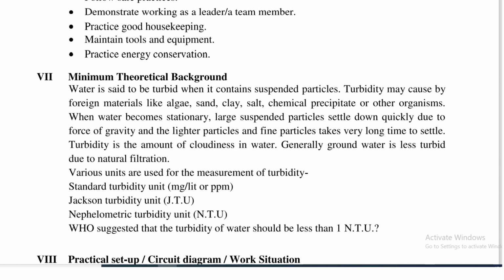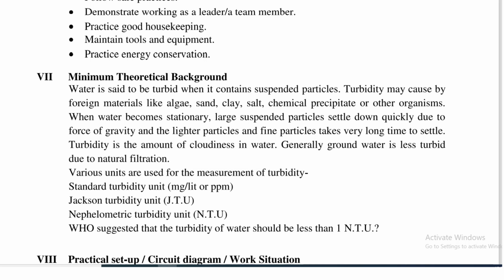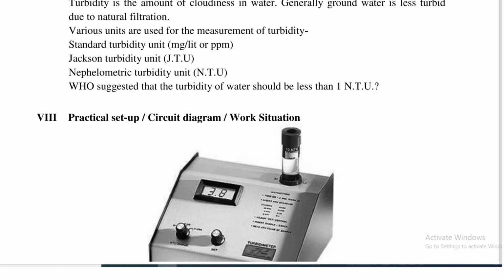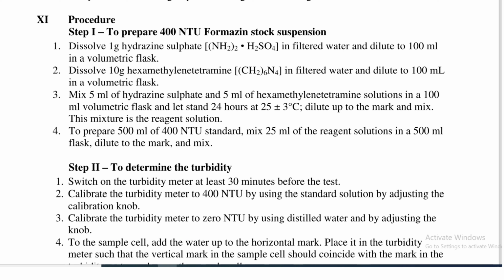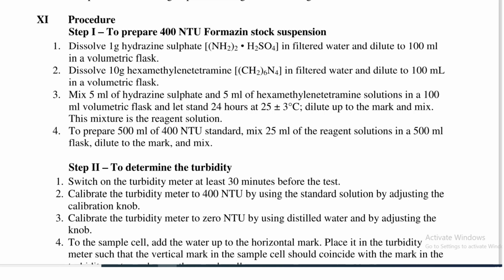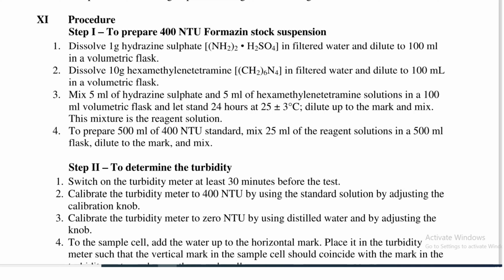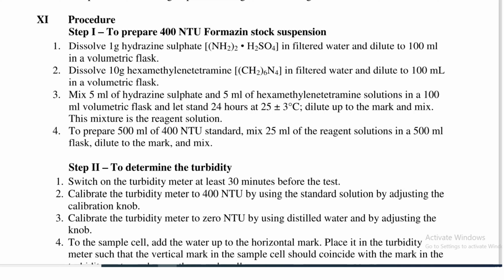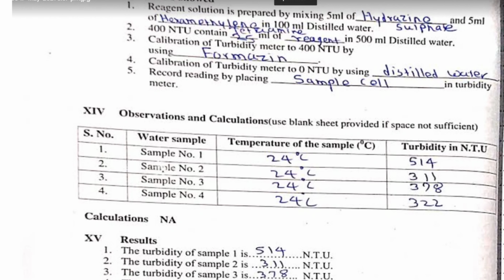Determination of turbidity of water,Applied Chemistry practical No.5 #22202#22211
Diploma civil,mechanical and electrical  group practicals of applied chemistry

watch for all applied science videos